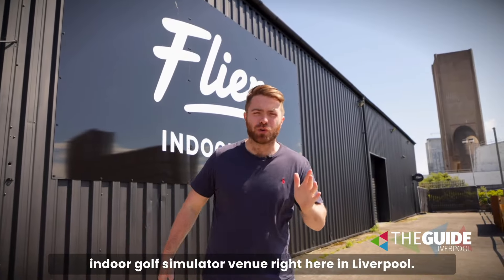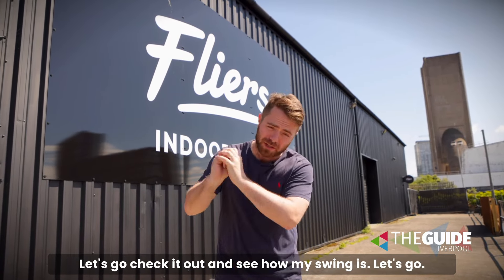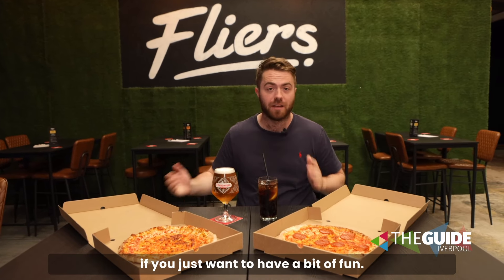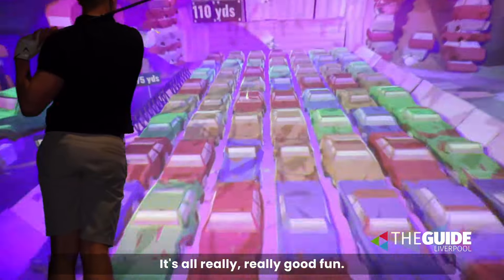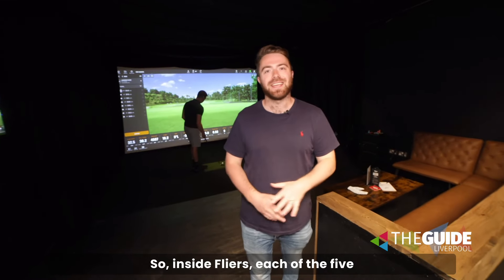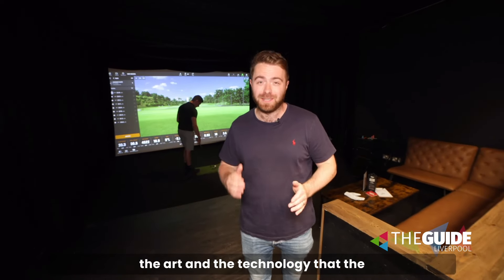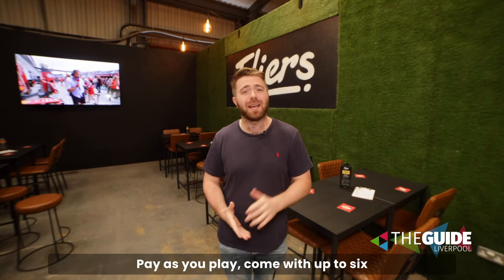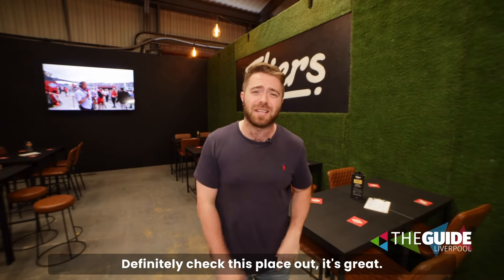Swing into action at the brand new Fliers Indoor Golf in Liverpool | The Guide Liverpool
Experience state-of-the-art simulators, perfect your swing, and enjoy a unique golfing experience all year round.

Watch as Josh gets his swing on and tells you all about it